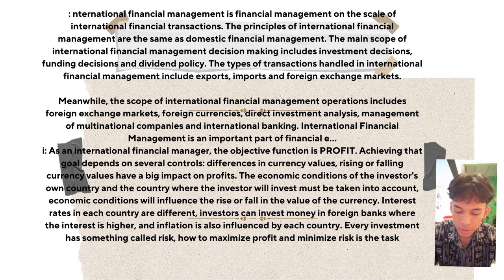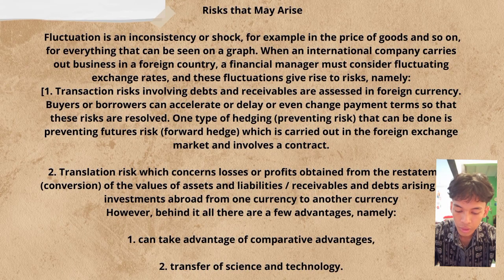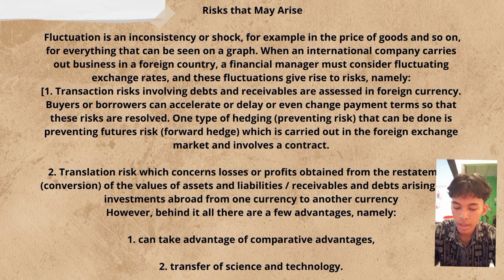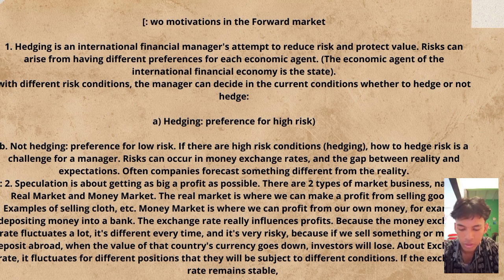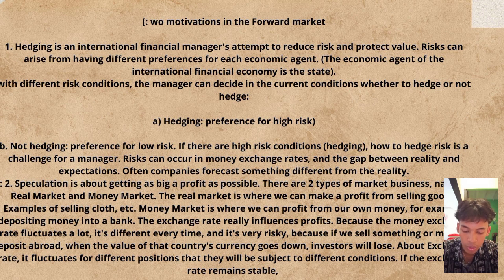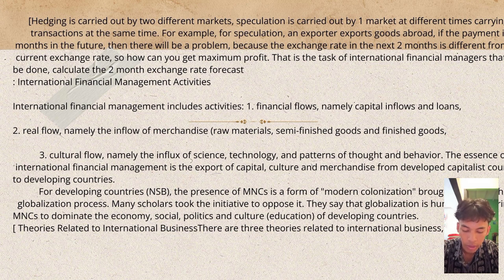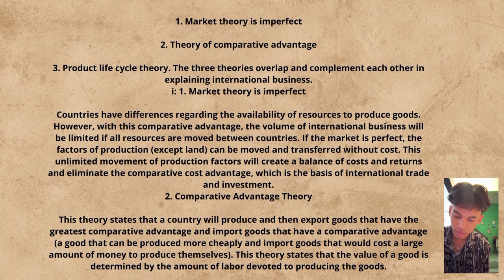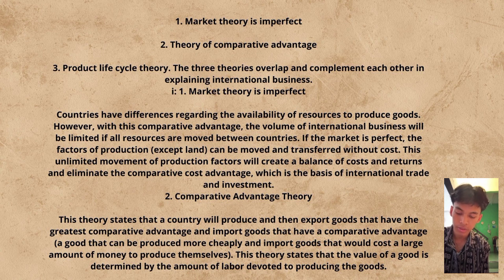materi 15 manajemen internasional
gusto mikha valentino Siregar
22411109
mnj22a